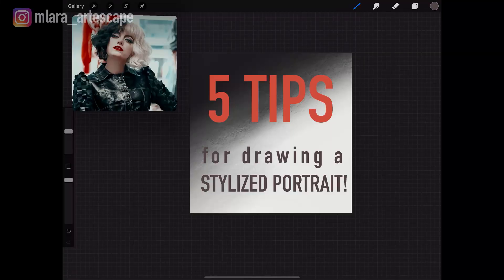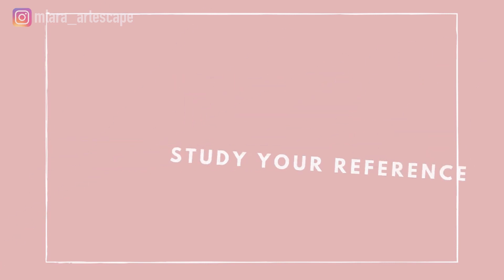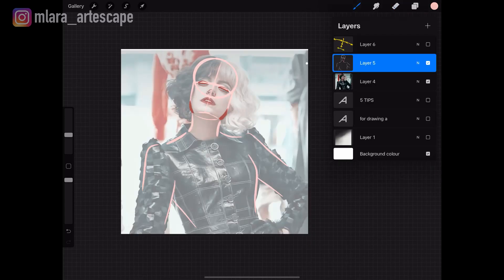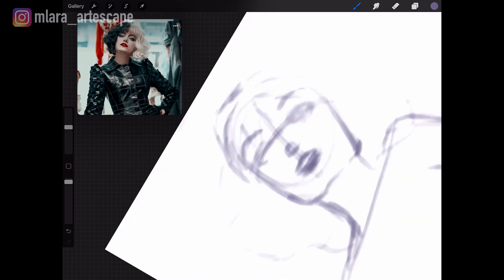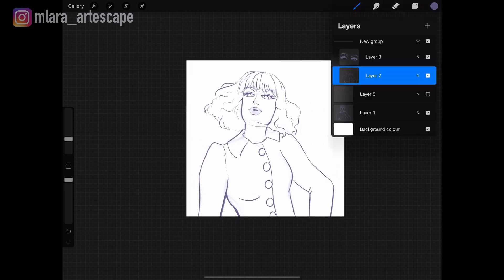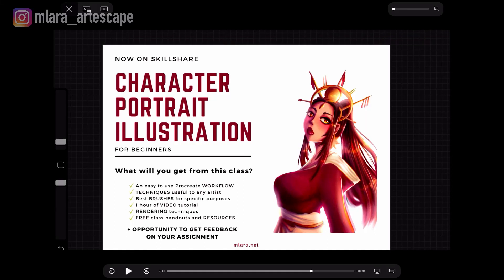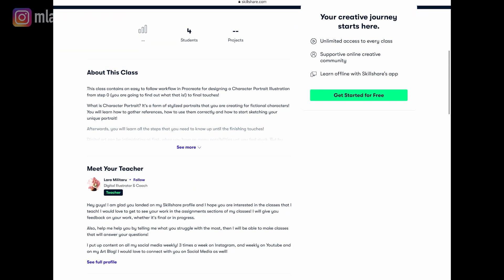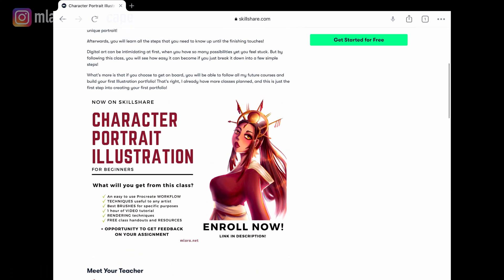5 TIPS | How to Draw Portraits | Drawing Cruella | Portrait Drawing Tutorial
Hey guys! Have you seen the newest Disney movie yet? I loved Cruella's character, so I thought I would do a drawing of her portrait! Follow along to see how you can do that too!

For more details on how to finalize the portrait (lineart, colors, shading, lighting and final touches) you can submit an assignment on my SKILLSHARE CLASS on illustrating portraits! If you submit your assignment, you will get a personalized feedback!

If you need 2 weeks for free on Skillshare, feel free to use my Teacher link!

Let's hang out some more!